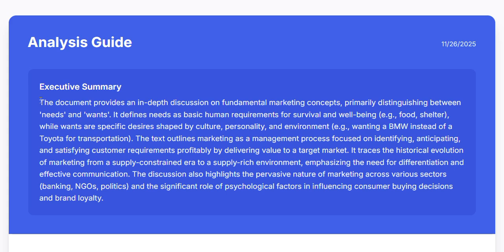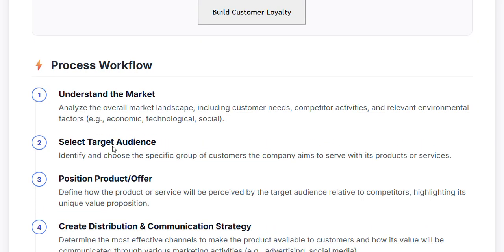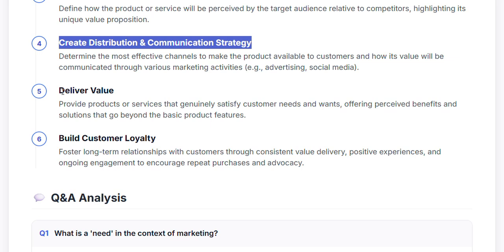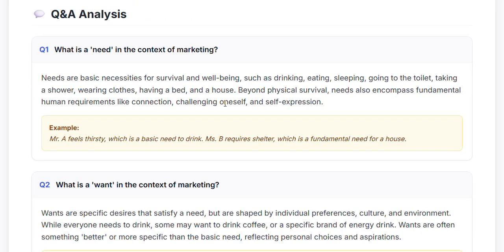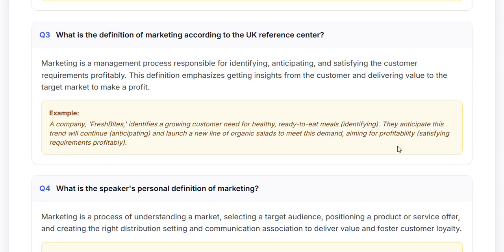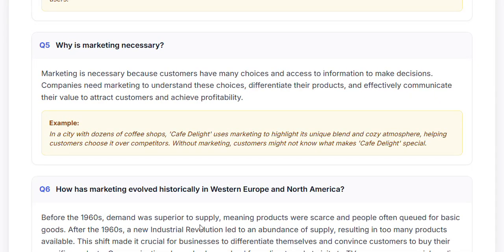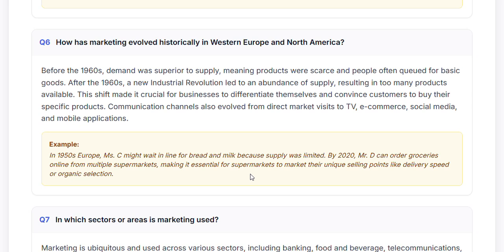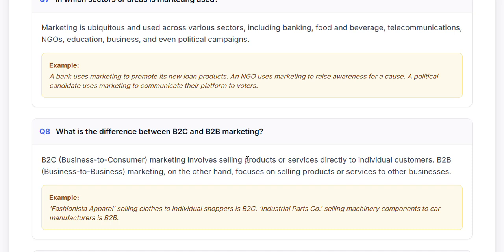Beyond the Ads: What IS Marketing, Really? (Needs, Wants & Strategies Explained)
Marketing refers to the process of planning, overseeing, and directing a company's marketing activities and strategies. It involves analyzing customer needs to ensure products and services align with market demand, developing marketing plans, implementing strategies, and monitoring them. A fundamental principle in marketing is understanding customer needs, wants, and demands. Needs are basic human requirements for survival, such as food, water, clothing, shelter, and safety. Wants are specific desires that satisfy needs, influenced by culture, lifestyle, personal taste, and social status. Marketers influence wants through advertising and branding. Demands are wants backed by purchasing power, representing true market potential. Marketing is identifying, creating, communicating, delivering, and exchanging offerings that deliver value to customers, clients, partners, and society at large. It focuses on understanding customer needs and aligning products or services to meet those needs in a way that is both profitable and sustainable.

if you need the resource you get in the telegram group